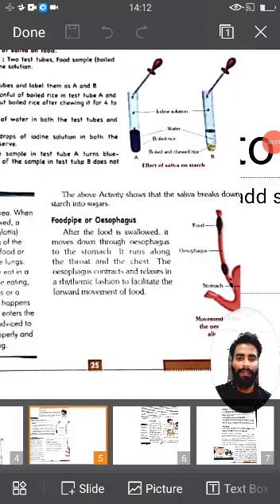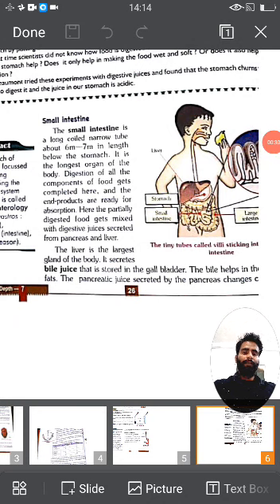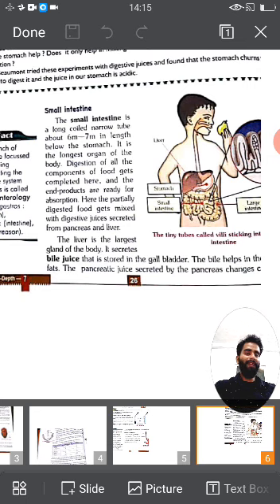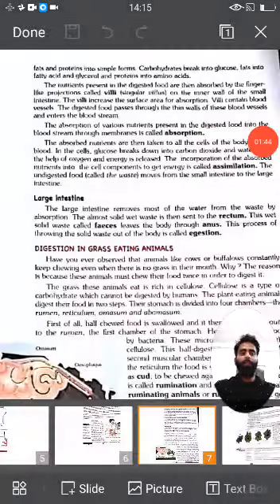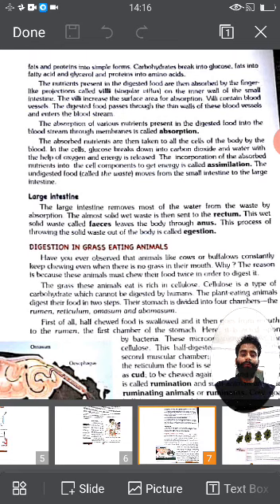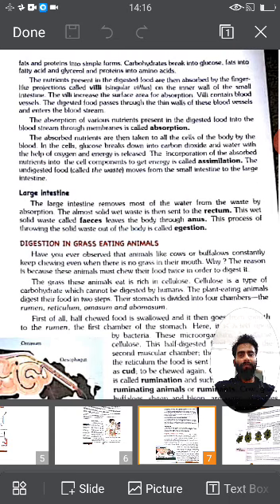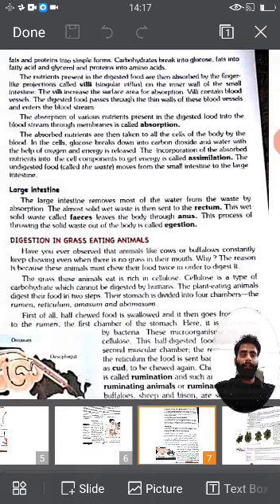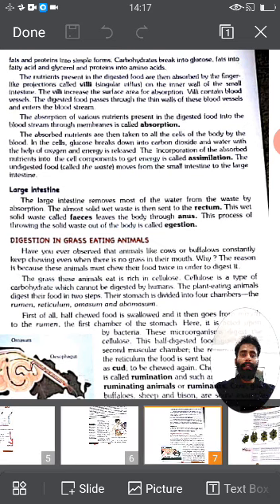STD VII Science Nutrition in Animals Part 3 Mr Awnish